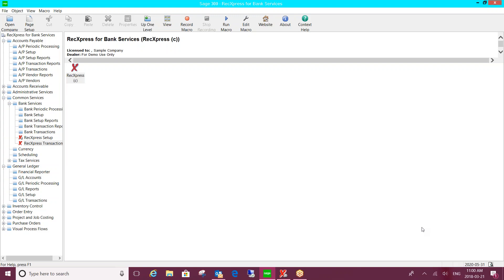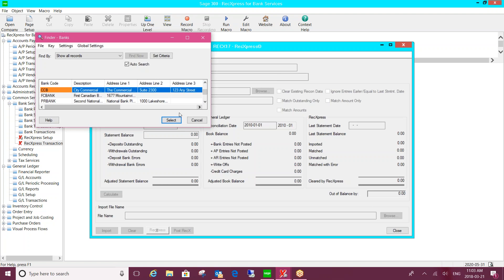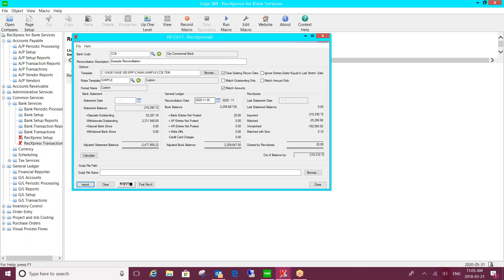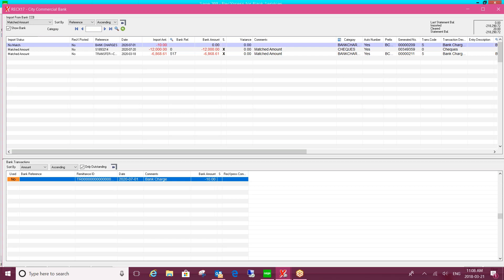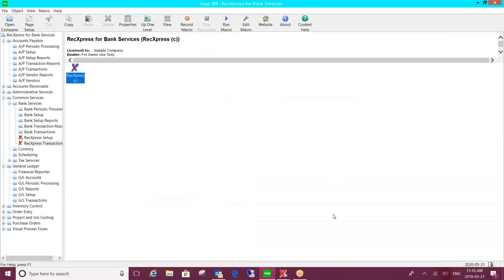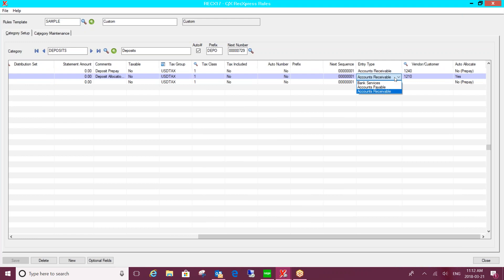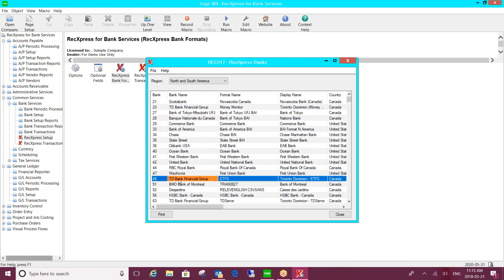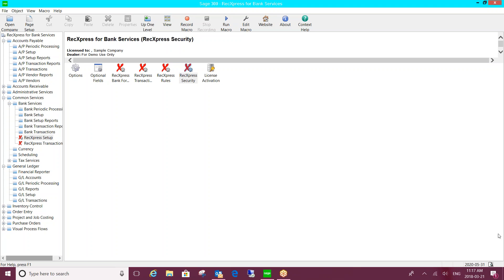RecXpress for Bank Services Integration with Sage 300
Enhance the way you work by saving time and money, make your bank reconciliation quick and easy. RecXpress takes the pressure off ensuring all entries going through your bank account will be processed and posted to the correct accounts while ensuring your reconciliation is obtained as simply and efficiently as possible.